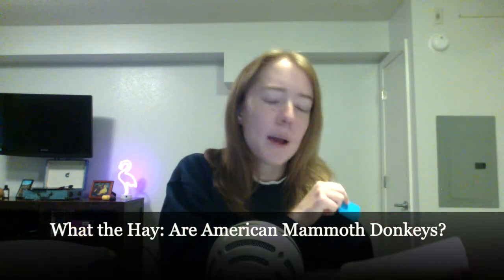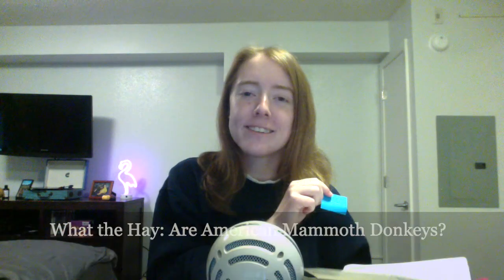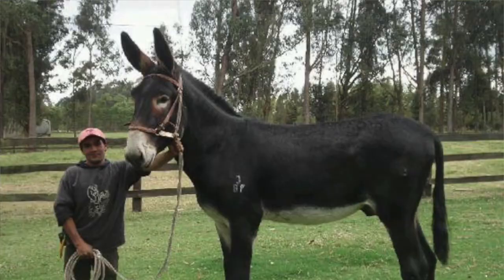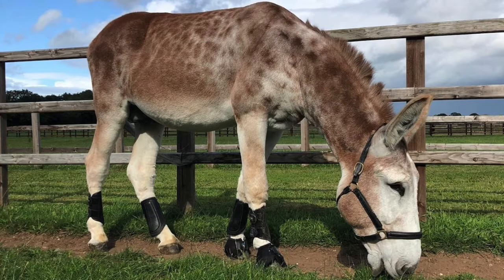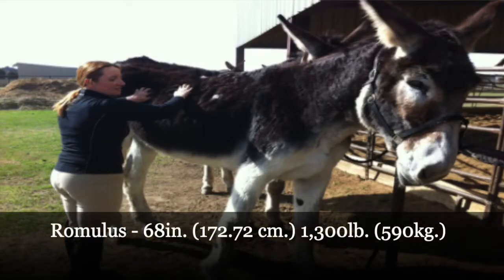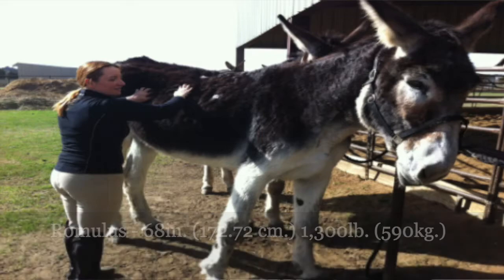What the Hay: Are American Mammoth Donkeys?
One day I'll ride a donkey into battle and say 'HAWYEE'!

Do you have a birthday coming up?! Let me know so I can send you some well wishes!